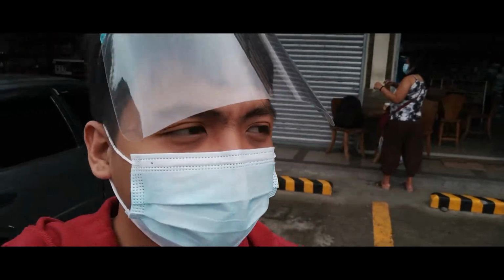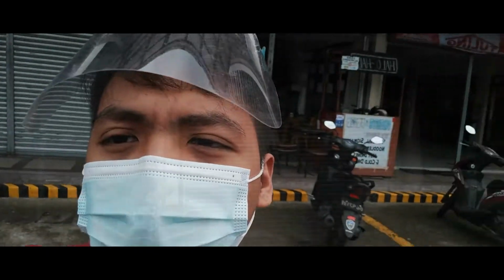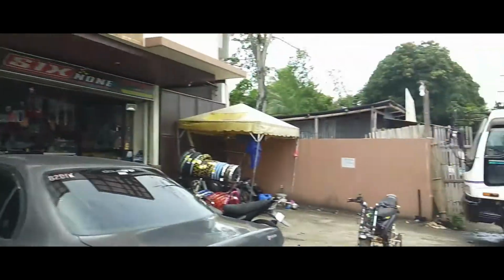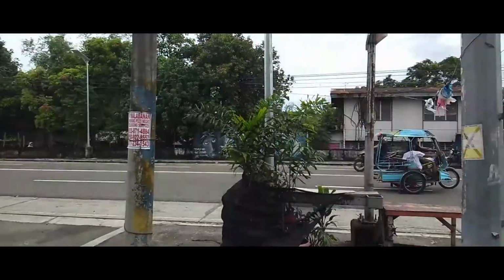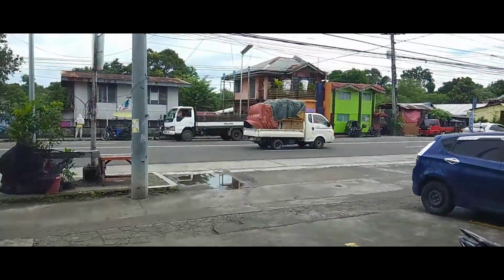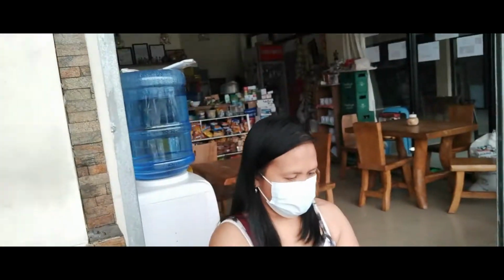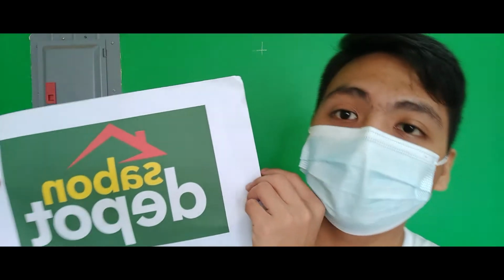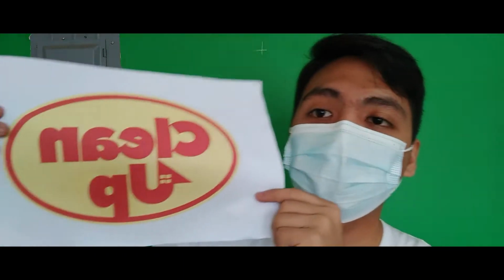I did a LOGO MURAL: A Very First Depot Brunch In Bacolod City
2 consecutive days of Painting the logos, so much fan along the way! Thank you to the client for having me to paint their wall and counter!

Soft Opening of their brunch is today 25th of Feb 2021! to all Bacolodnons I encourage you all to visit their brunch at WJJ Building Alijis St. before Panaad road Bacolod City Philippines.